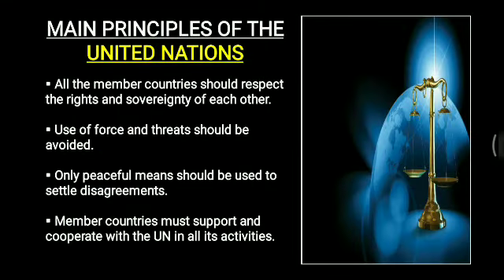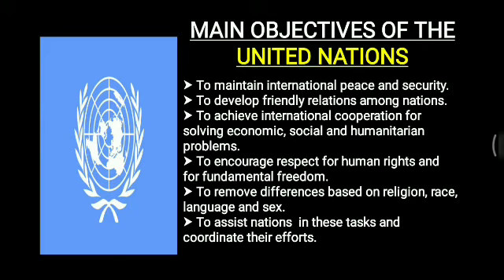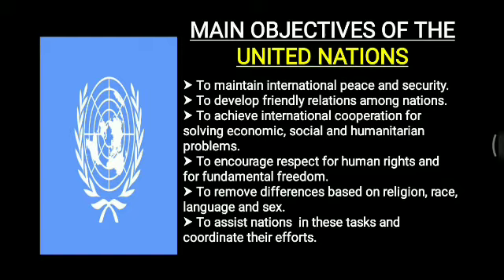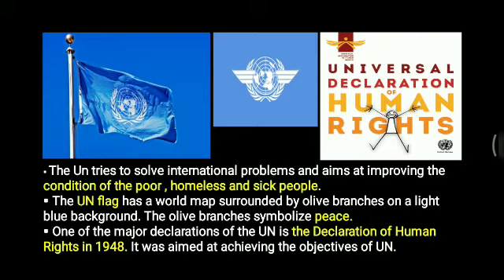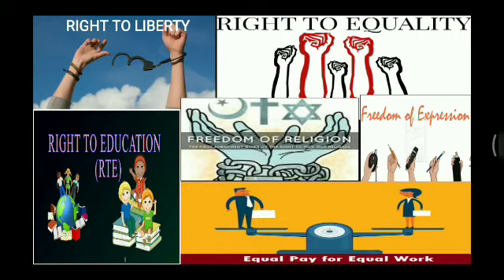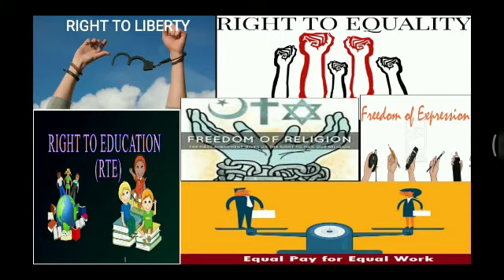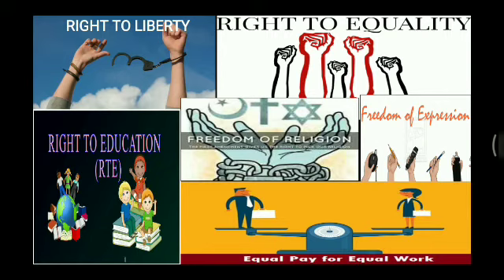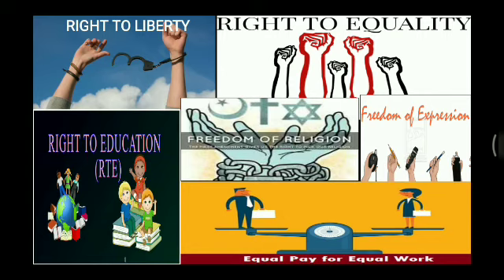Class 5 SST (Ch.15 The Birth of the United Nations) (part -2)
The main principles of the U.N
The main objectives of the U.N
The U.N flag
The different rights